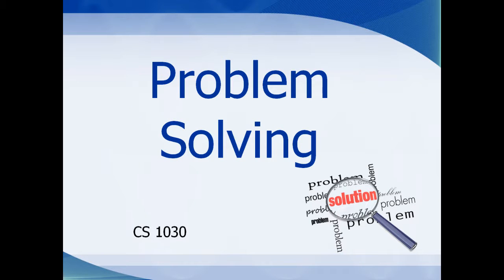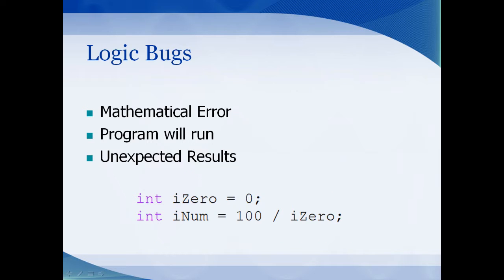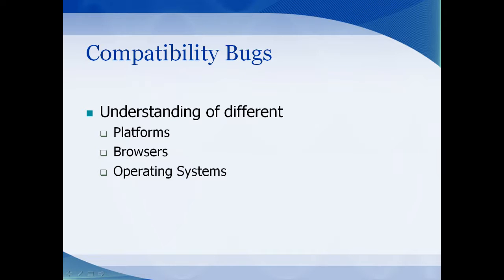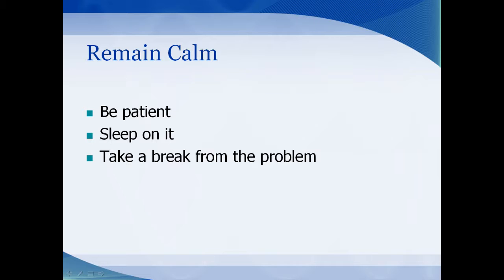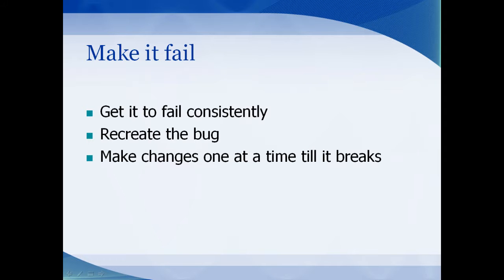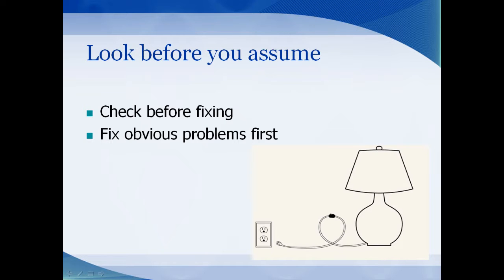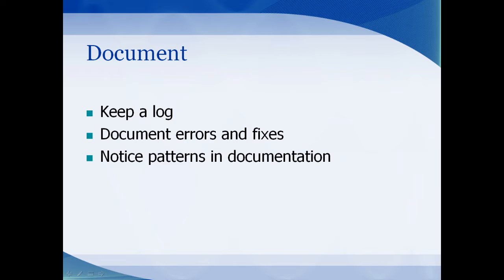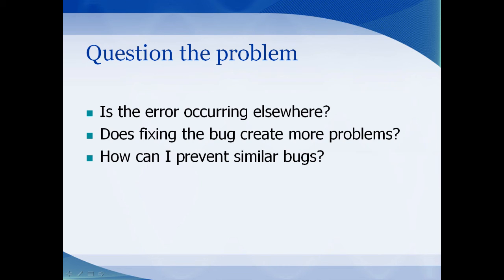Problem Solving and debugging Lecture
Learn about types of problems you may encounter during coding and how to overcome them.